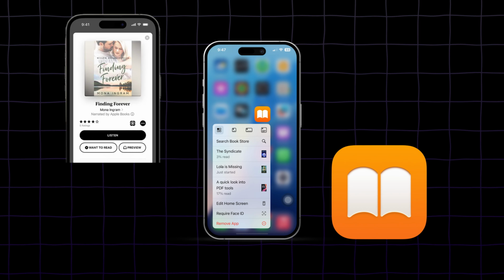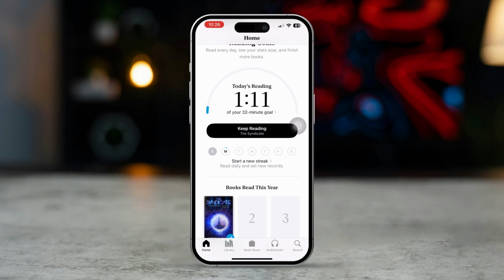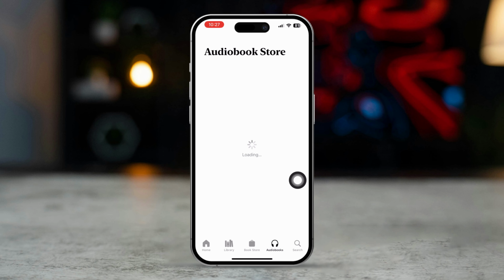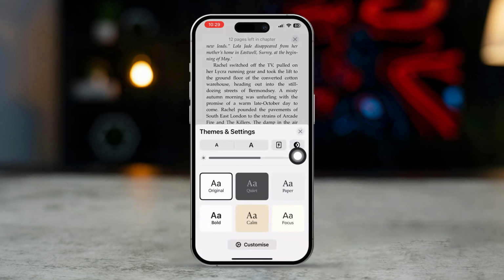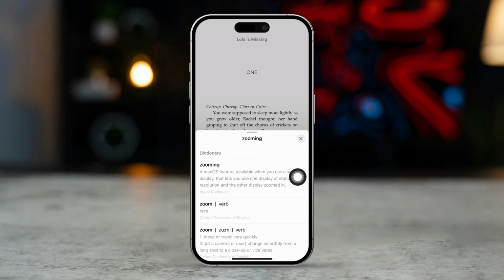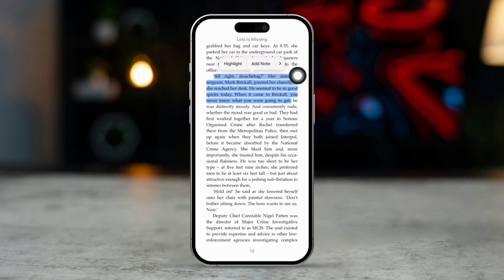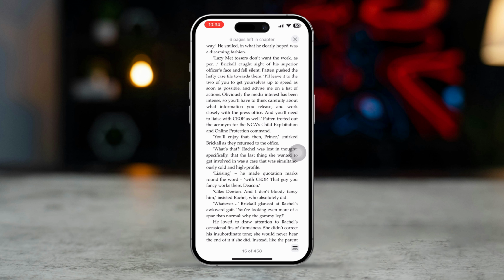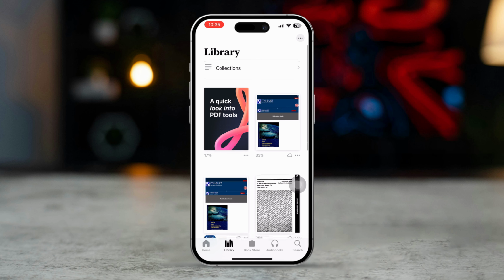Quick Guide to the Apple Books App on iOS | Master Reading on iPhone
Discover how to make the most of the Apple Books app on iOS. Learn to browse, purchase, and read your favorite books with ease. This guide covers essential tips like organizing your library, accessing audiobooks, and syncing across devices. Dive into the world of digital reading with Apple Books!